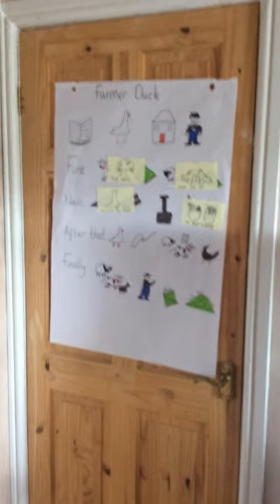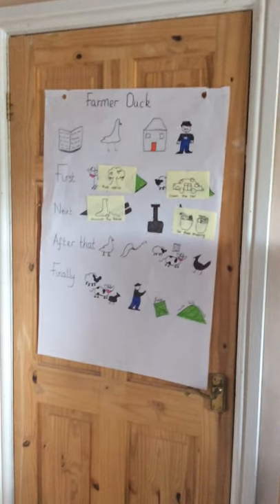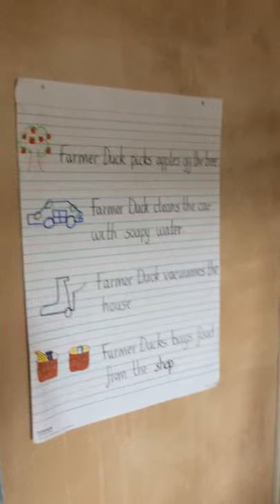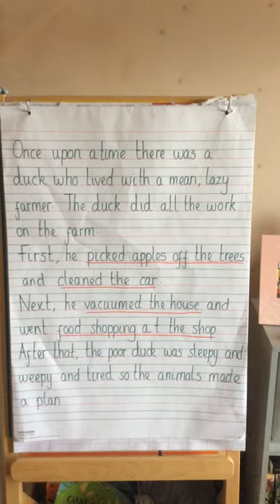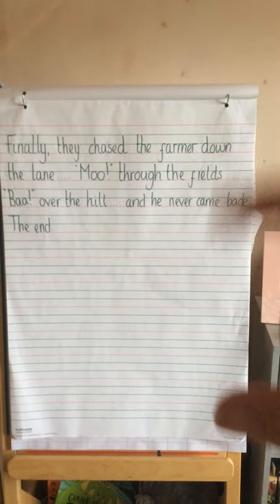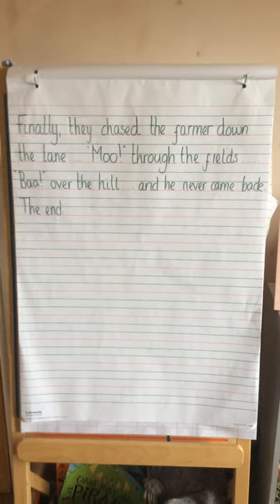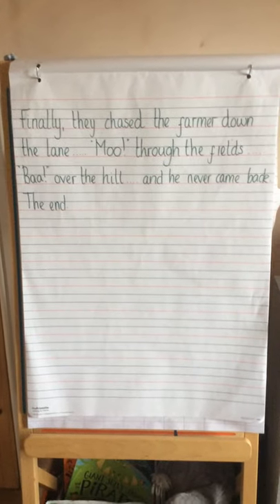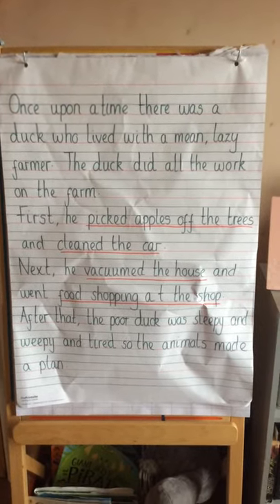Four Dwellings Primary Academy